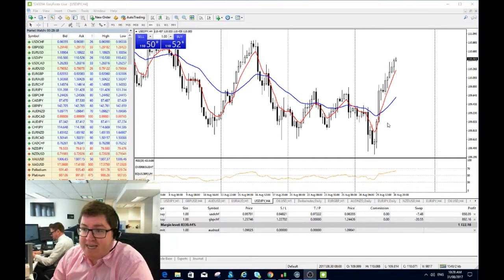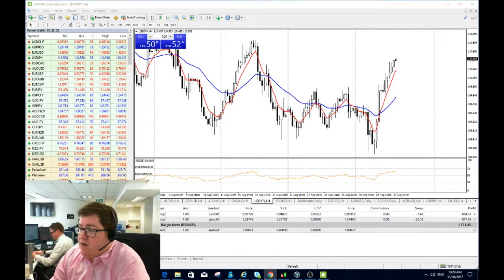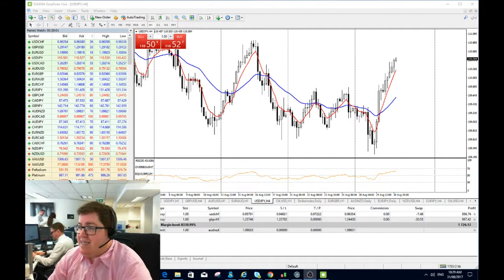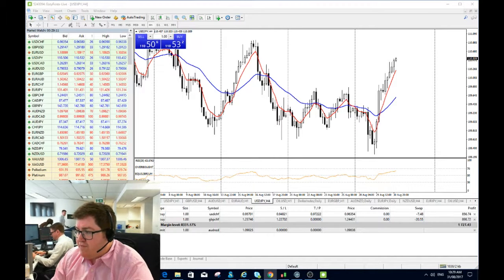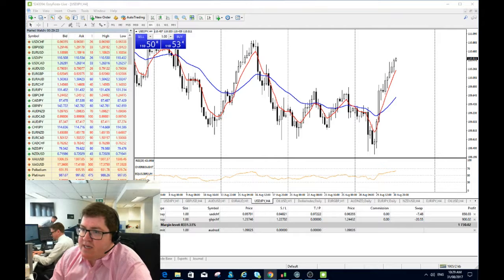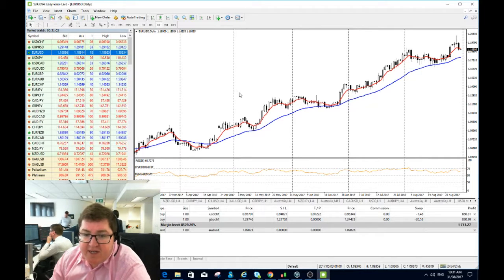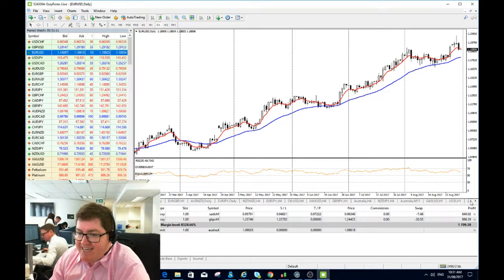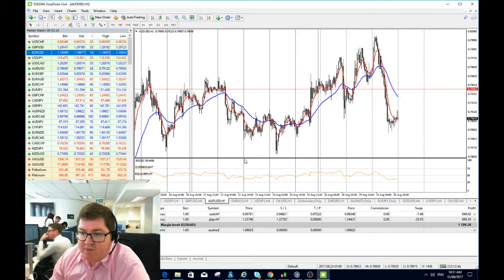easyMarkets TraderTalk - 31st August 2017